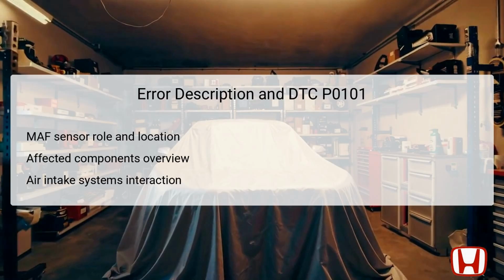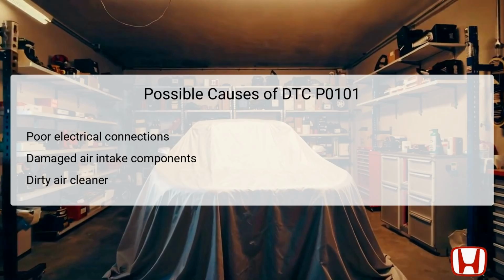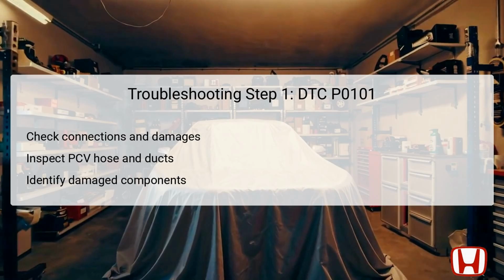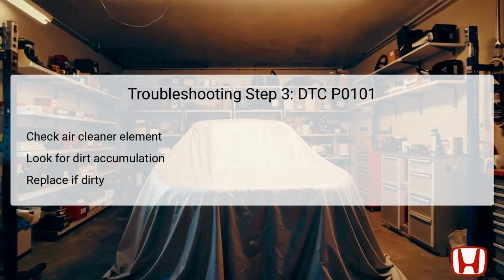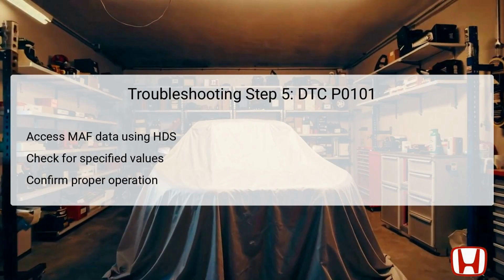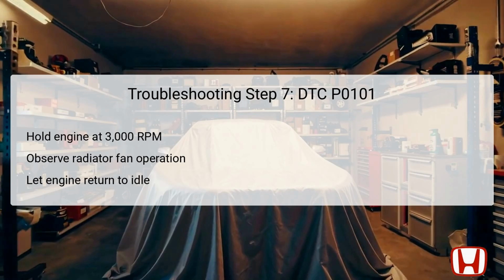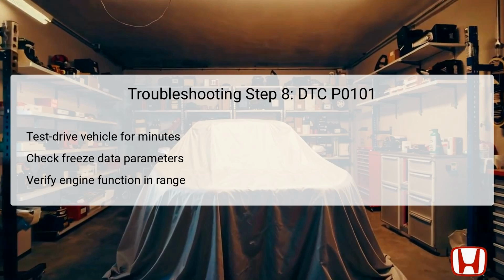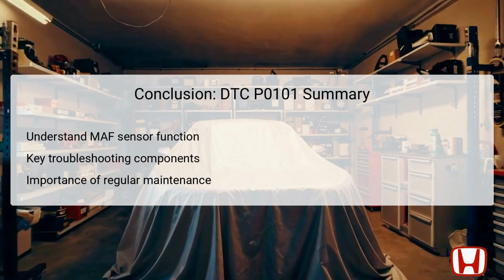DTC P0101: MAF Sensor Circuit Range/Performance Problem - 2006-2011 Honda Civic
Join the STEP Diagnostics early access list:
​ In this video, you'll learn about the DTC P0101 diagnostic trouble code specific to Honda Civic models from 2006 to 2011, which indicates issues with the Mass Air Flow (MAF) sensor. We'll walk you through the symptoms, possible causes, and detailed troubleshooting steps to help you identify and resolve the problem, ensuring your vehicle continues to perform optimally. Additionally, we'll cover essential preventive maintenance tips to keep your MAF sensor and air intake system functioning effectively.